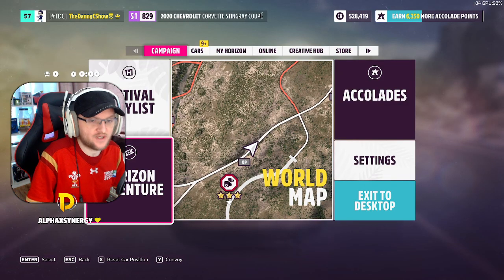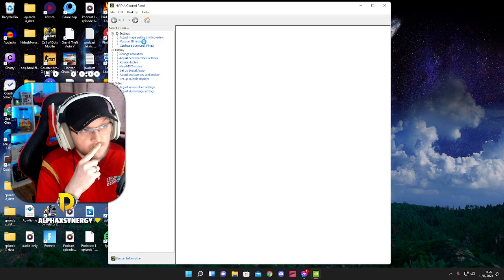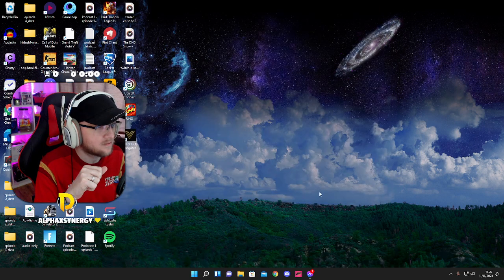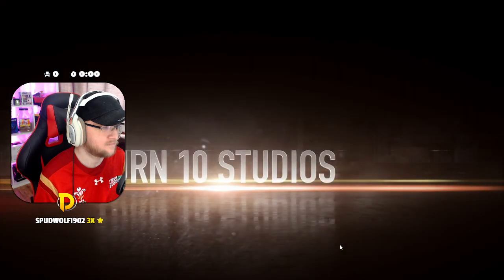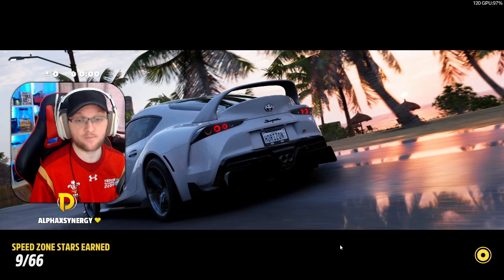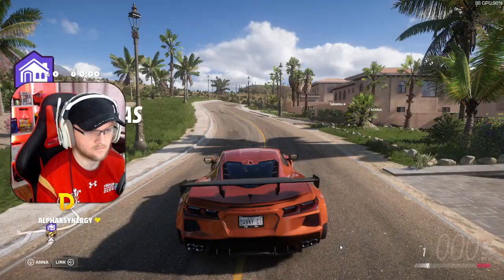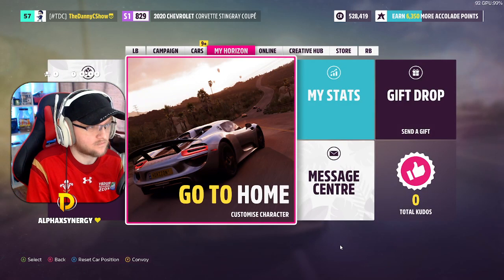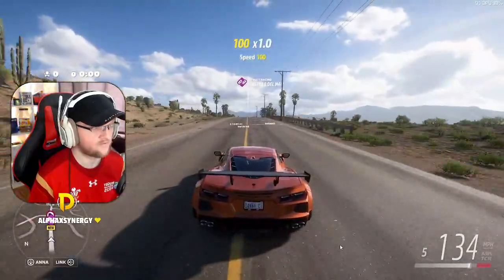Forza Horizon 5 PC pixelation / Pixelated FIX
forza Horizon 5 Fix for the random pixelation

I stream on twitch every monday & wednesday 11.45-5pm UK Time & Youtube Sunday Evenings from 7.30pm